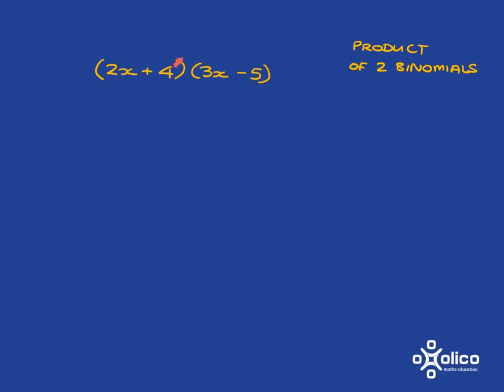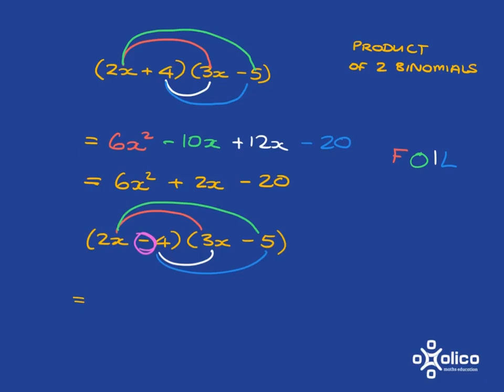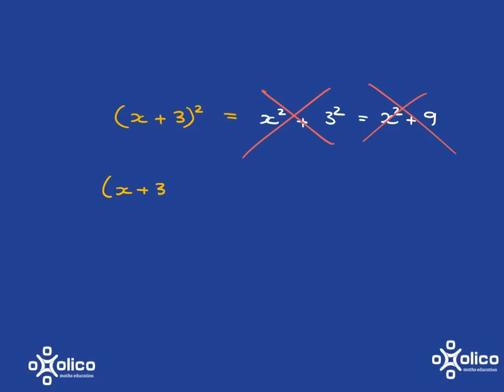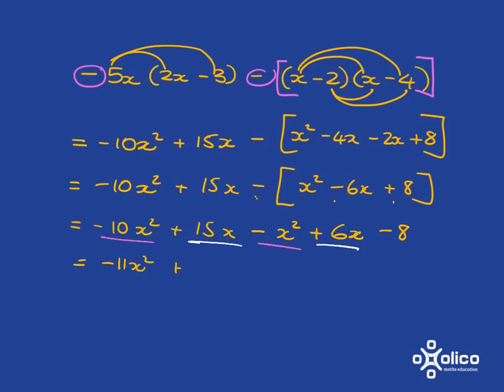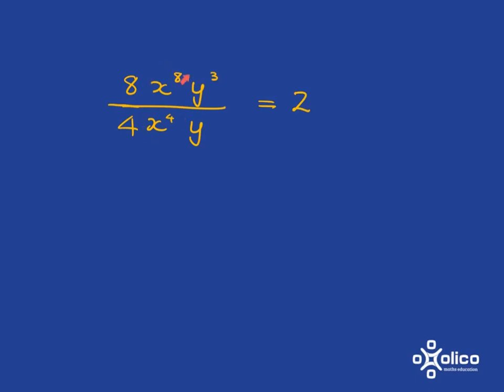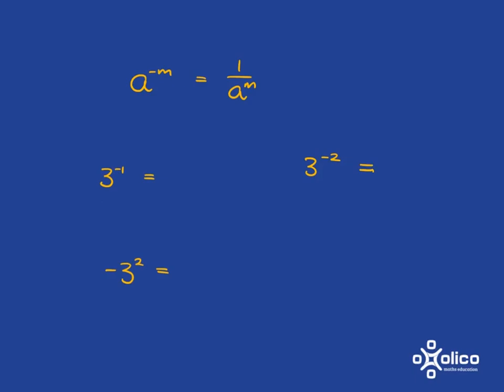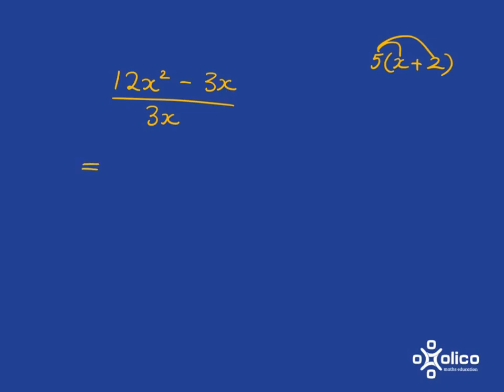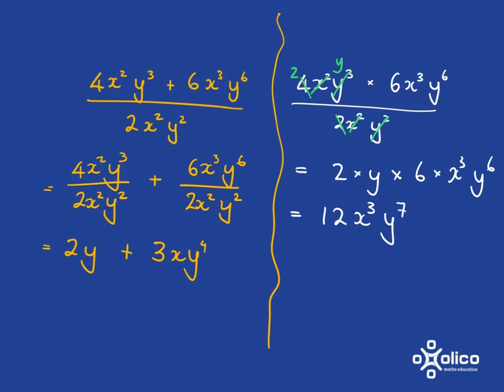Gr9 OLICO Maths Algebraic Expressions Part 3 More on The Distributive law